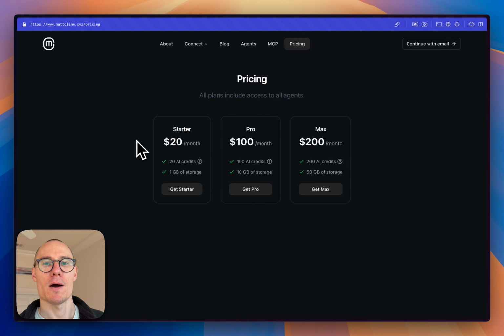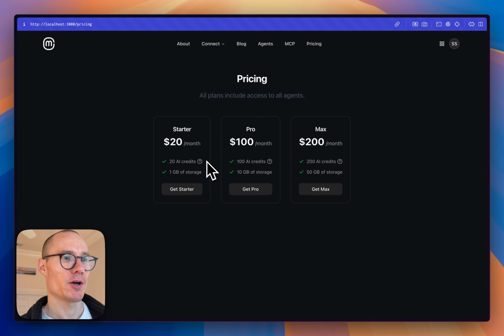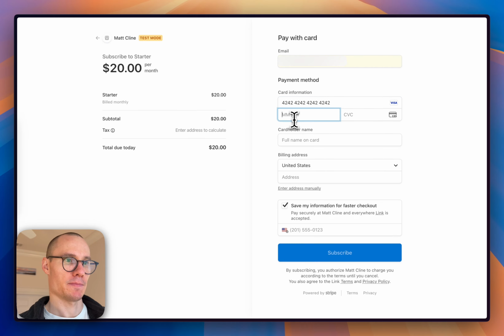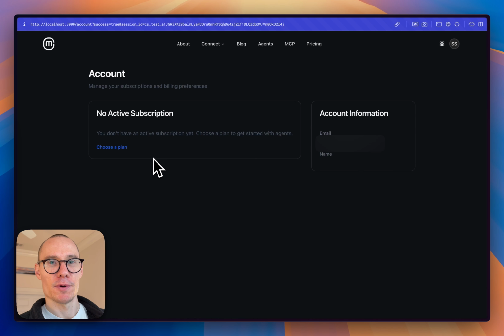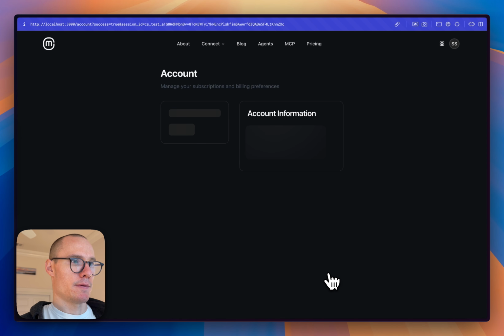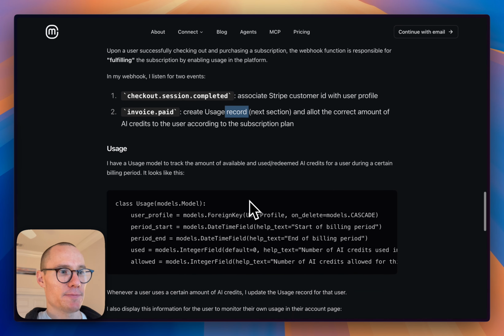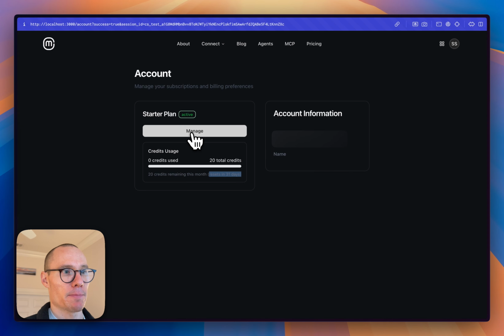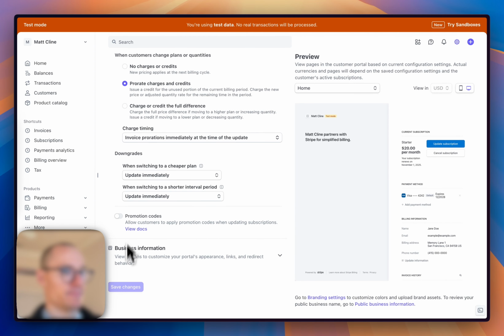How to Set Up Stripe for a Platform of Agents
0:00 AI credits
0:30 Example AI credits usage
0:46 Simplicity of plans
1:00 Blog post
1:07 Stripe quickstart guide
1:35 Create checkout session
2:00 Checkout session demo
2:49 Checkout session parameters
3:49 Listen for Stripe events
5:30 Configure production webhook URL
5:52 Webhook function handling
6:27 Tracking usage
7:15 Managing a subscription in Stripe
8:14 Configure Customer Portal settings